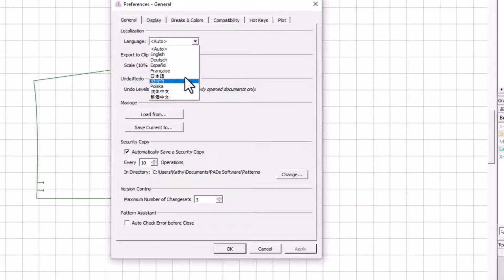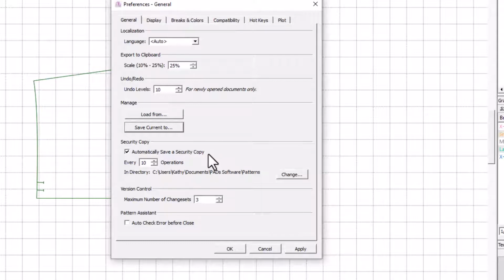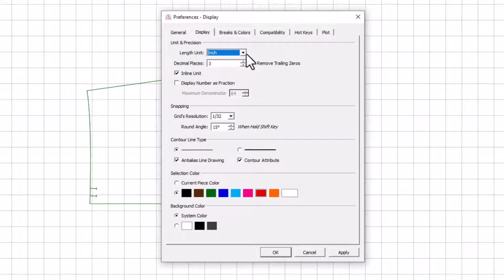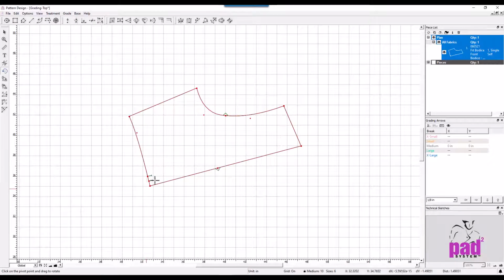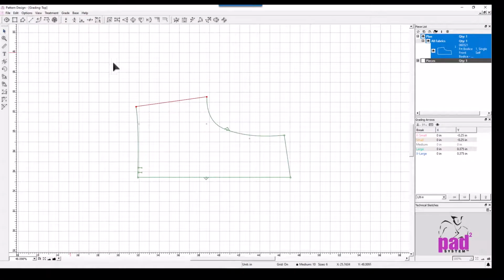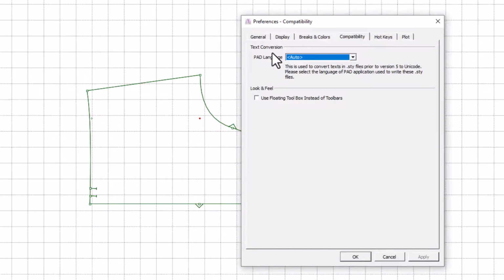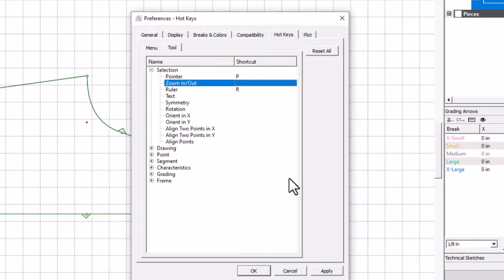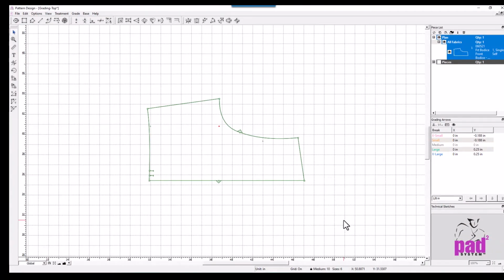PADs Tour Preferences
PADs Preferences Menu